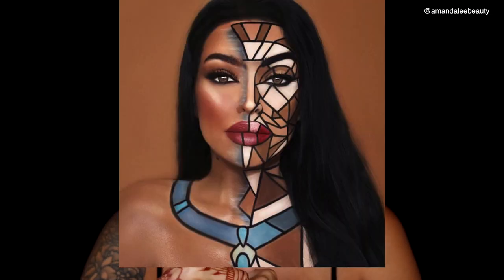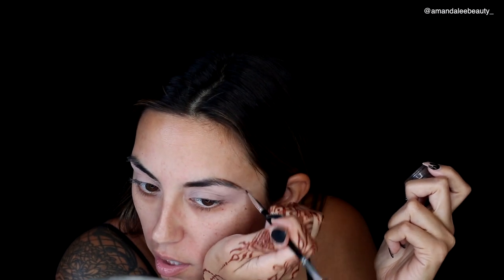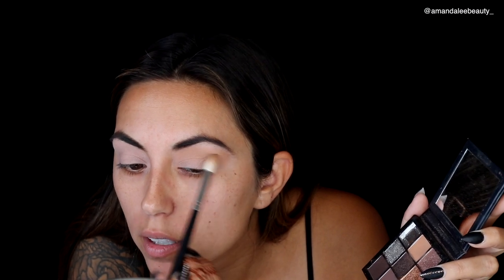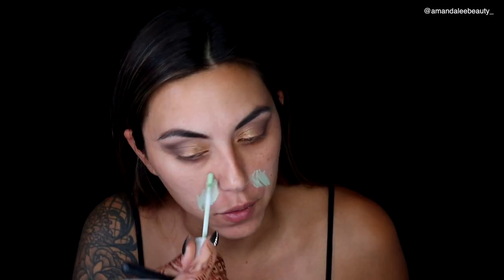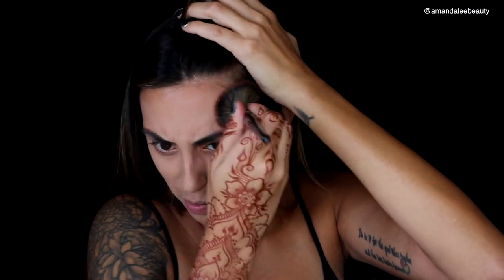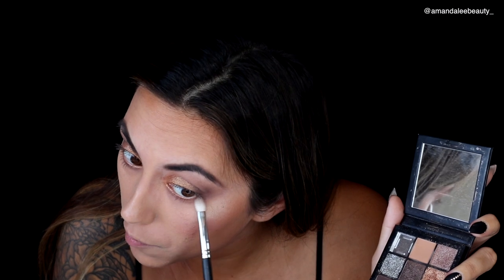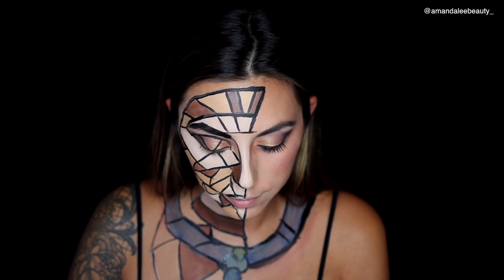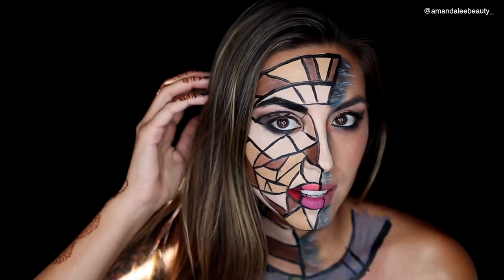DISNEY'S POCAHONTAS MAKEUP/MOSAIC FACEPAINT TUTORIAL | AMANDA LEE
Have you ever had a halloween costume you ALWAYS wanted to do/be but could never get to it?!?! That's what this video is ALL about for me! My whole life a dreamed of dressing up as Pocahontas but for whatever reason, I never did! Watch to see me become a glam princess but with a cool artistic twist!

Music